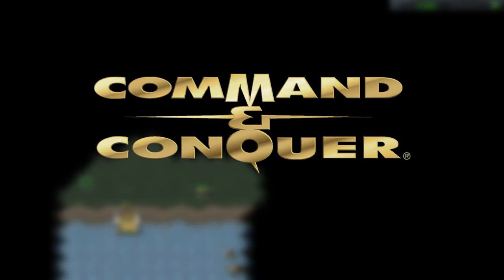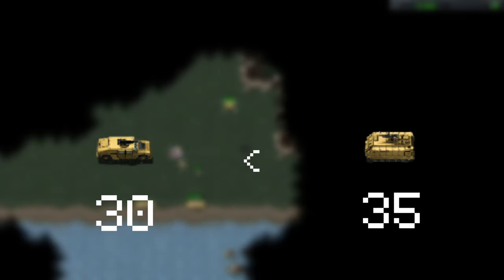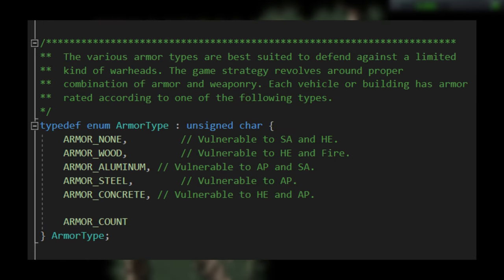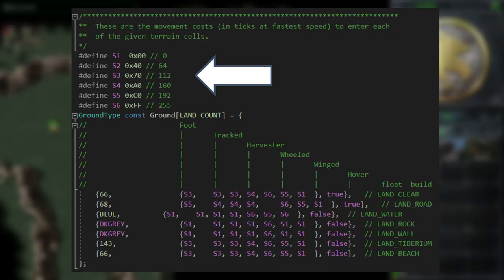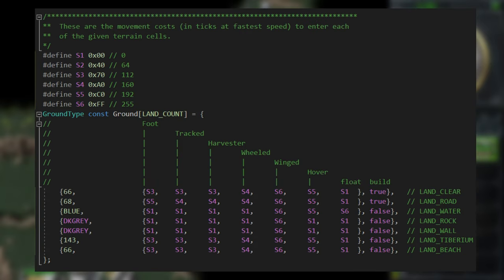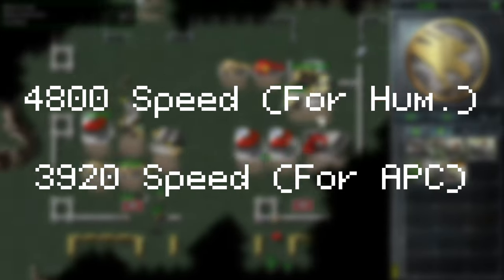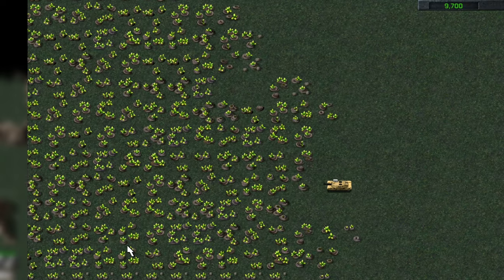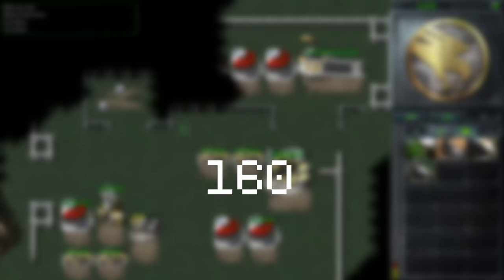The Confusing Mystery Of The Unit Speed - C&C Tiberian Dawn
Hello! In this video, I take a look and try to answer and explain the confusing mess of the unit speed in Command & Conquer Tiberian Dawn. This took a lot of research and digging to make so hopefully you'll enjoy this video!

Here are all of the time stamps:

00:00 - Intro
00:43 - Unit Speed Basics
1:05 - Trying To Find The Answer
1:41 - The Code To The Answer
1:53 - Explaining The Code
2:23 - Quick Clarification
2:48 - The Answer
3:21 - Bugs
4:26 - How To Compare The Speed Of A Unit
4:38 - Ending

Also, I want to credit Jel06 for documenting the infantry direction bug.

Crush - Frank Klepacki
Sonic The Hedgehog OST - Yūzō Kayama
Radio 2 - Frank Klepacki